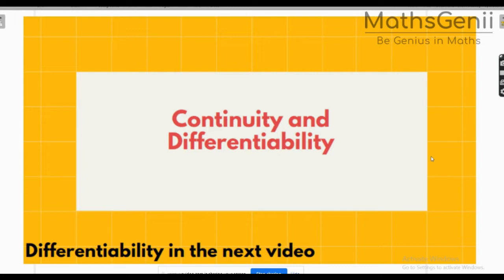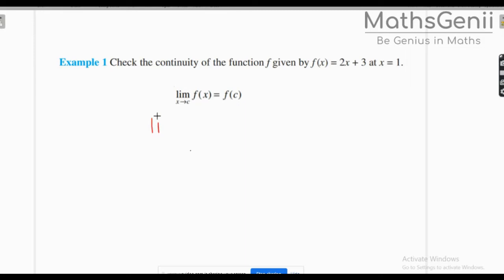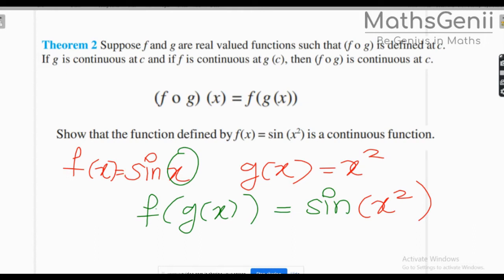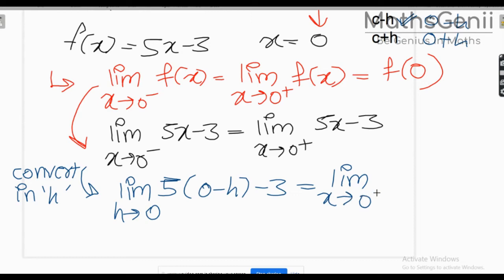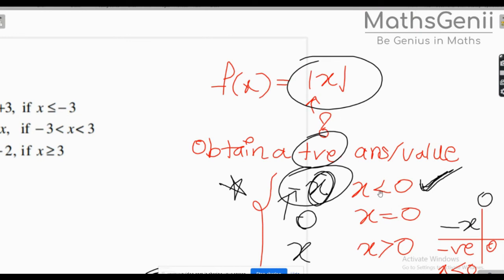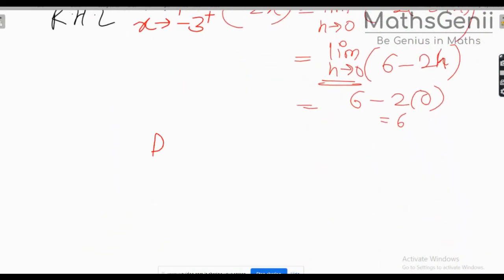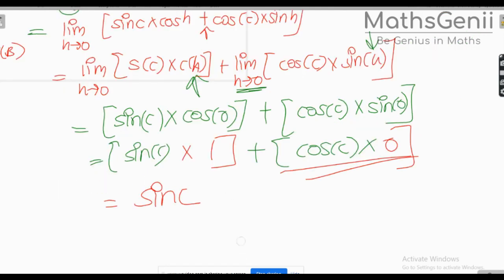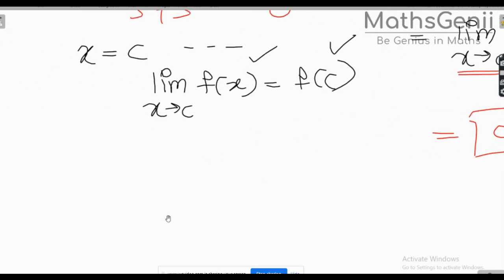Introduction to Continuity | Chapter 5 Grade 12 CBSE | MathsGenii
Continuity Introduction | Chapter 5 Maths Class 12 | JEE Main Maths. Learn Continuity Class 12 Introduction & Continuity of a Function with Sanyukta. Learn the complete details about “continuity class 12 introduction” which is the most important one to know before appearing for the JEE main maths exam. Following things are covered
1. Continuity of a function
2. Continuity at a point
3. Types of discontinuity
4. Continuity math problems
5. Continuity in an interval